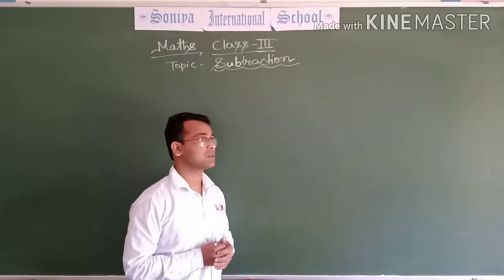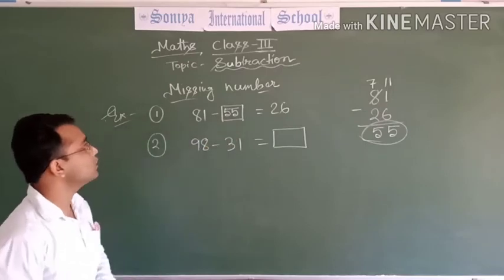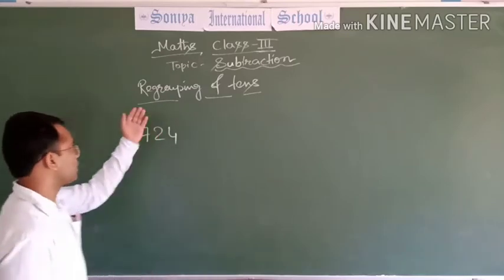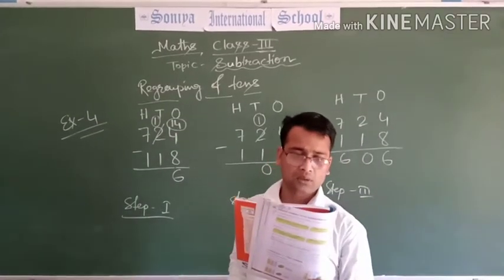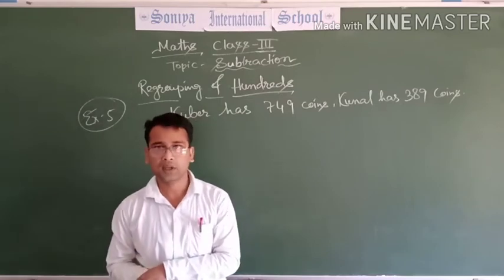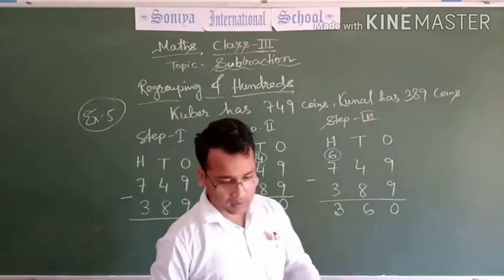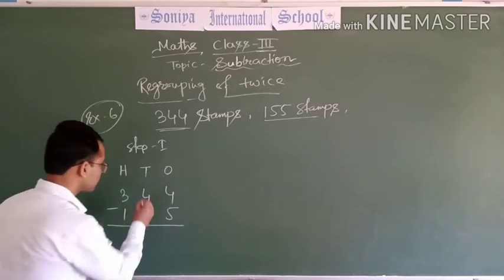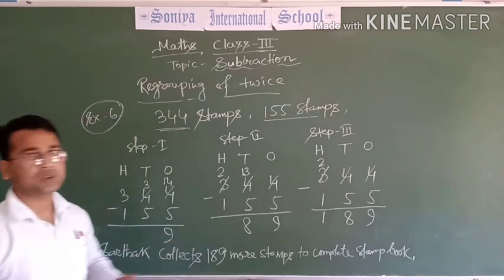Ch-3,Subtraction, Part-I Class-3rd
Subject : Maths
Teacher : Mr. Kader Khan
Soniya International school online classes